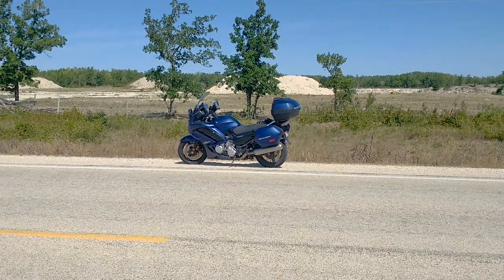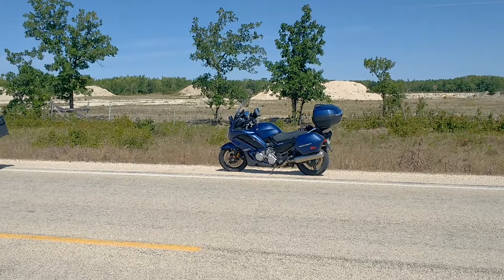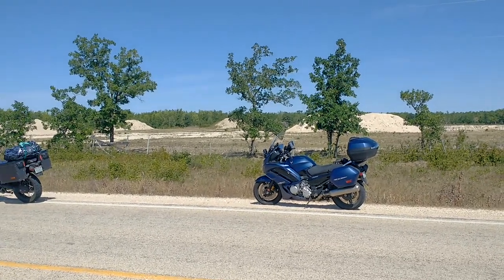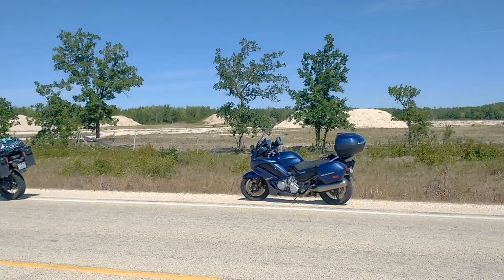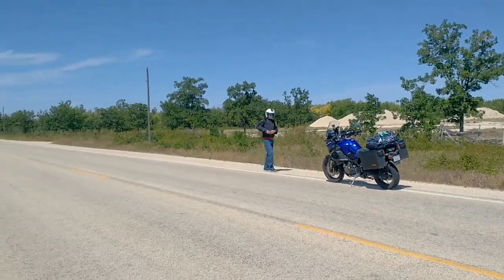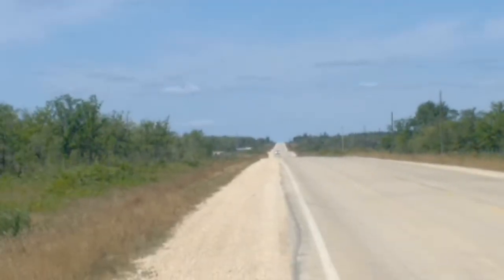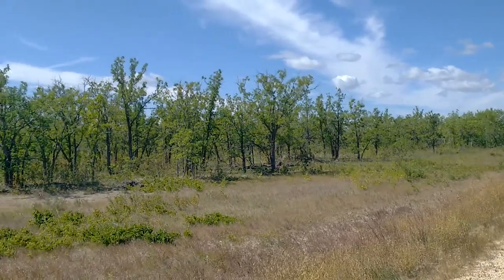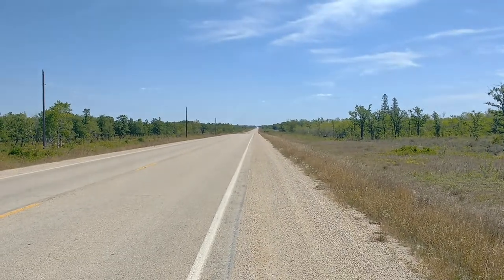Trans Canada Highway TOGIC Tour 2019 - day 11 stop 1